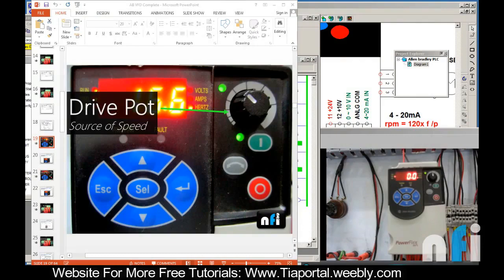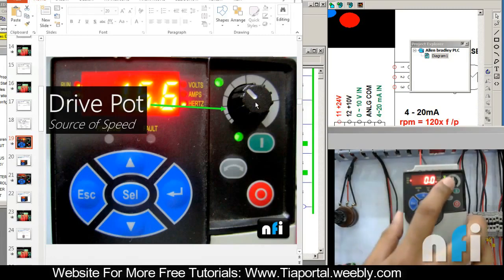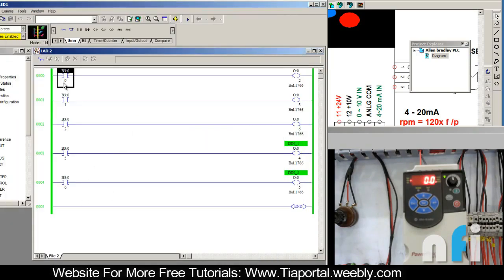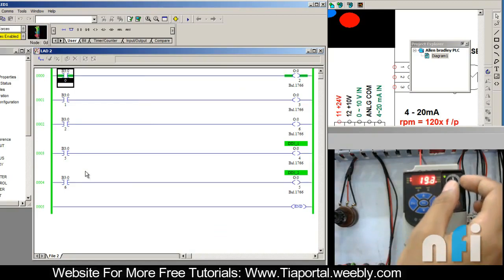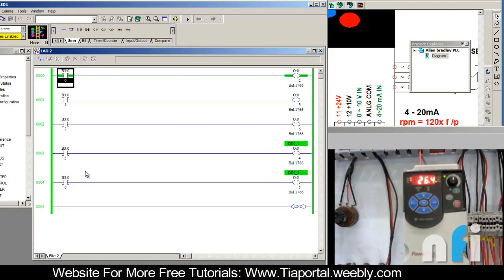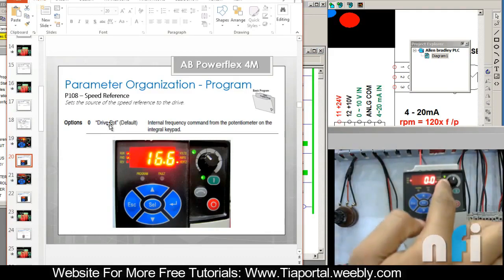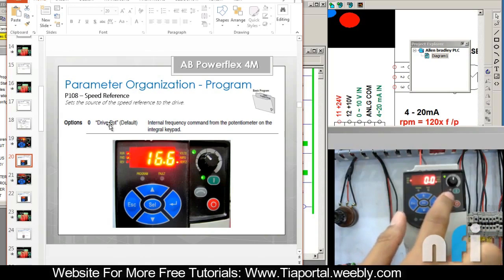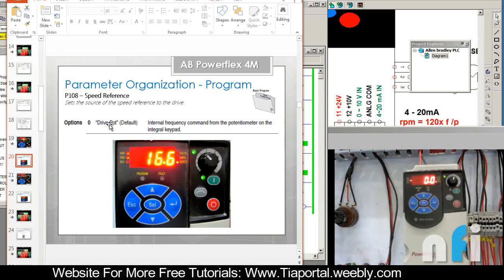9- How To Do Drive Pod Setting As A Source Of Operation In Allen Bradly VFD